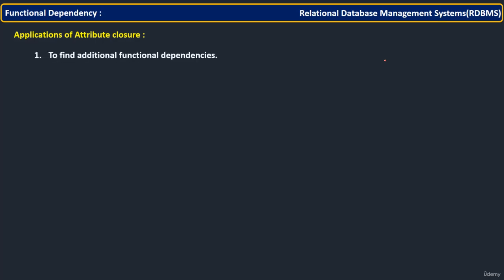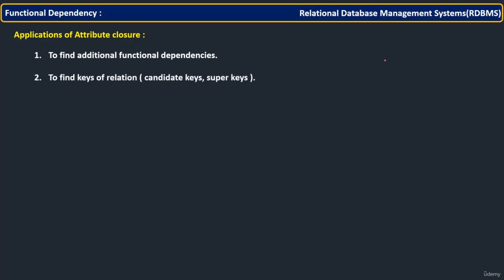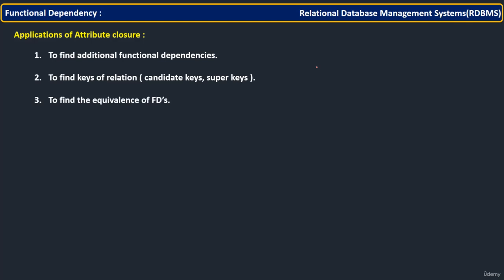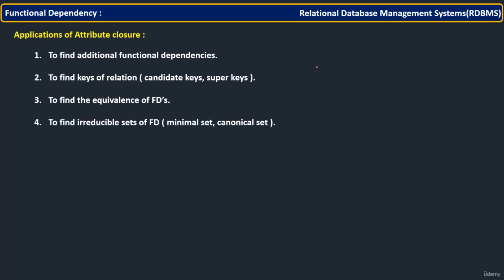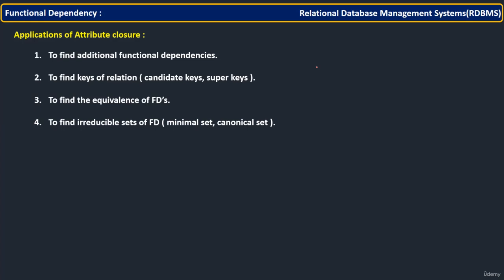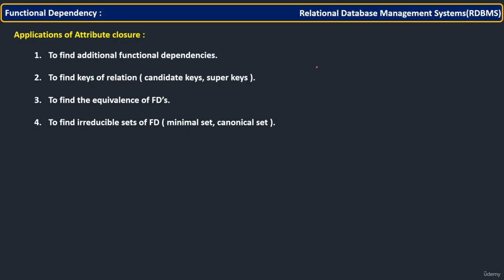021 Applications of Attribute Closure